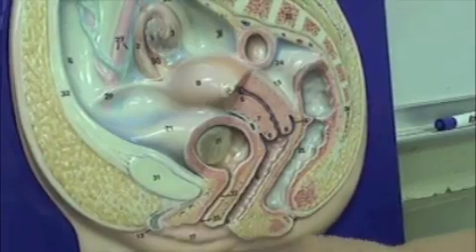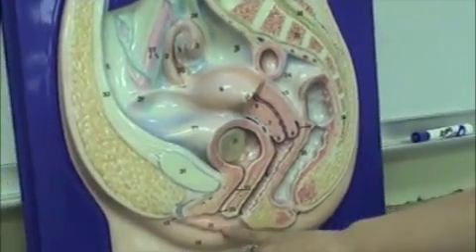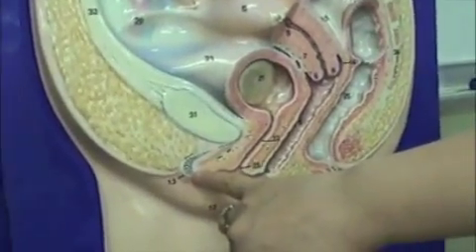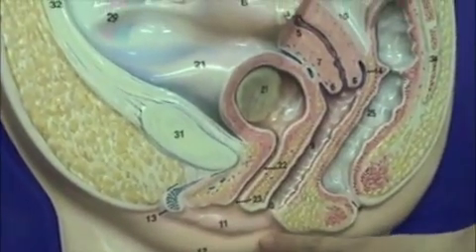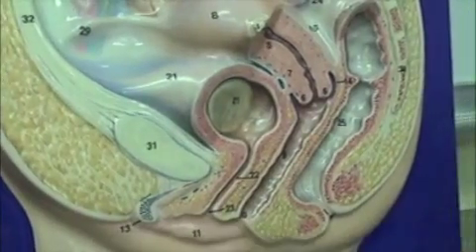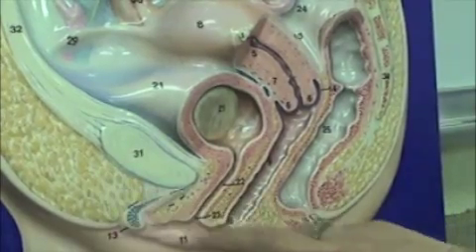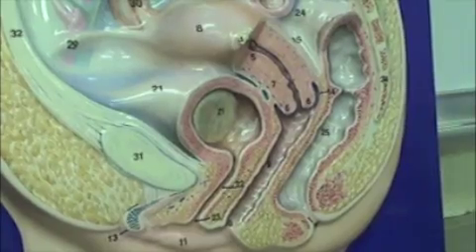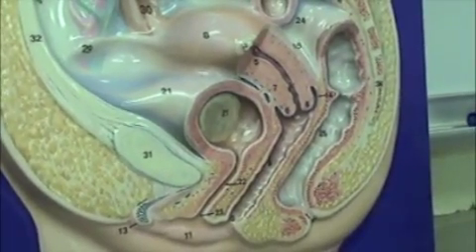Reproduction/ Female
Mrs. Johnson Lab 4